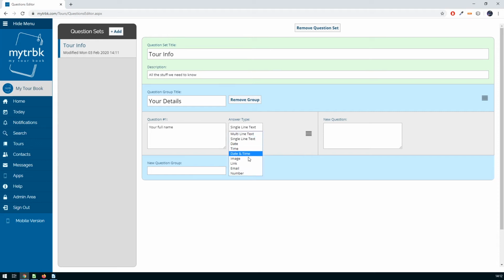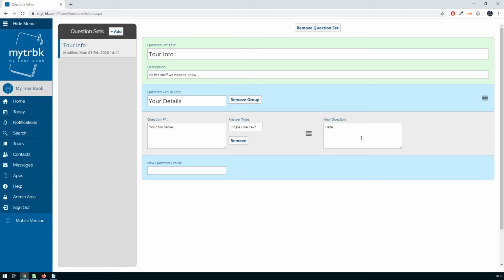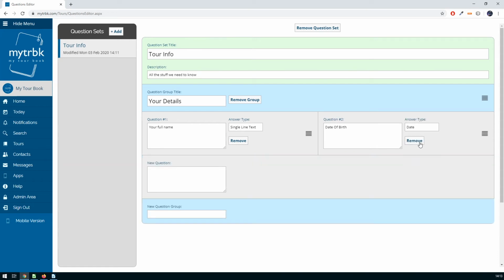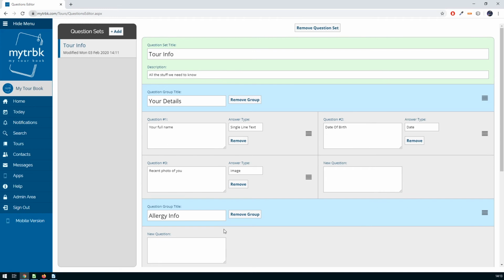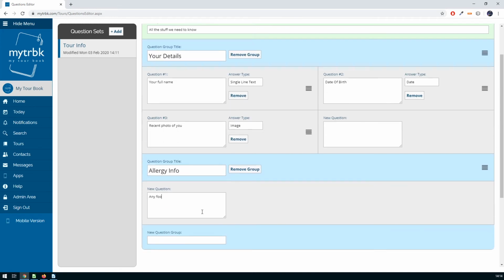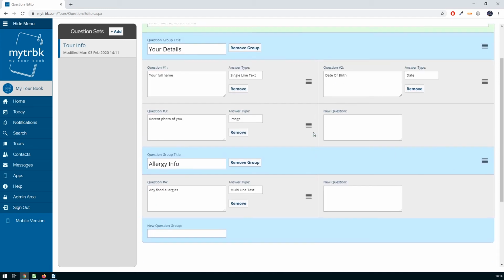Asking Questions To Tour Members - My Tour Book Tutorial - 12/14